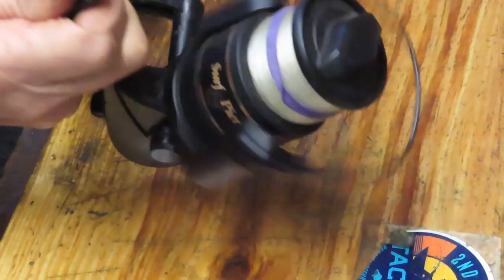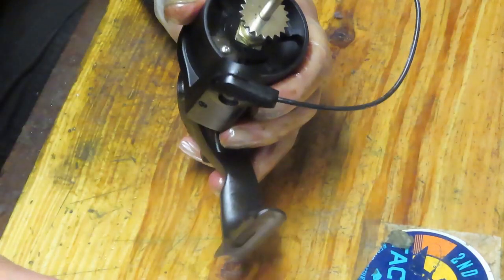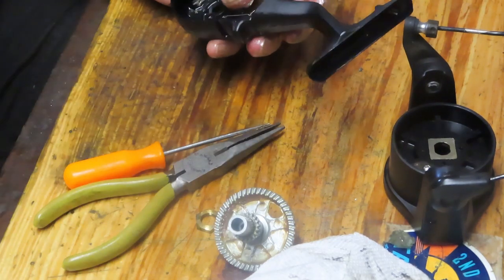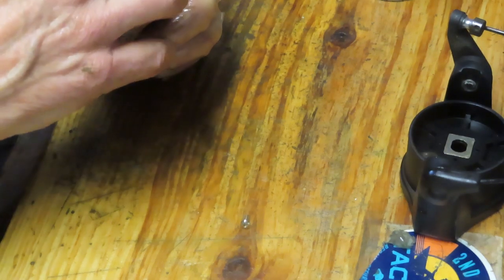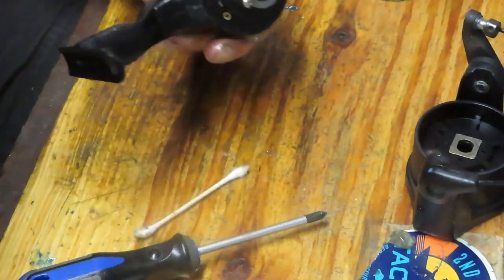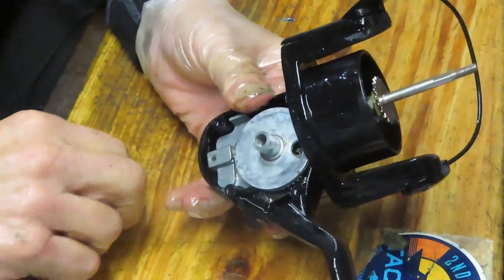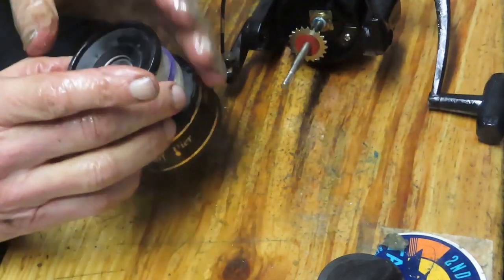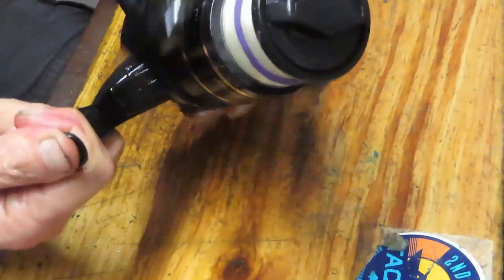Shakespeare Surf and Pier Saltwater fishing reel how to service and repair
This video shows how to service the Shakespeare Surf and Pier spin fishing reel.  You can also use this as a guide on how to service the Shakespeare Alpha salt water fishing reels.